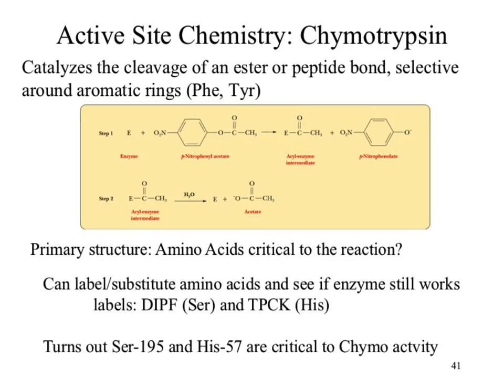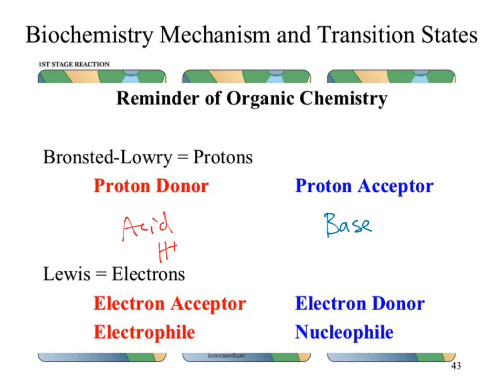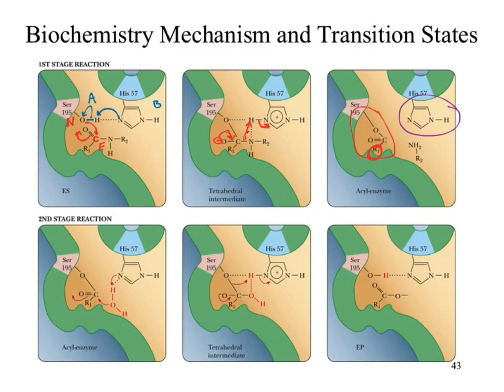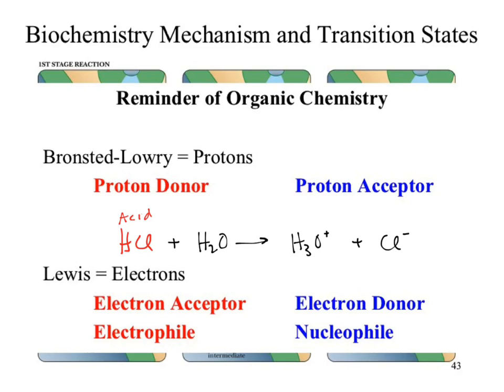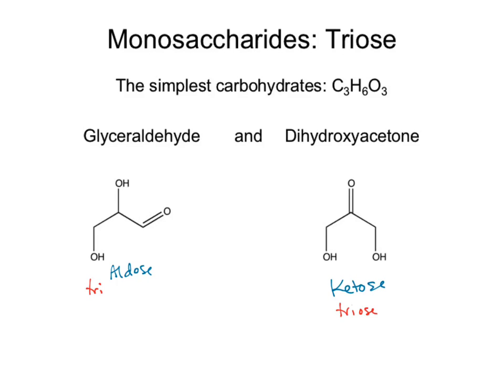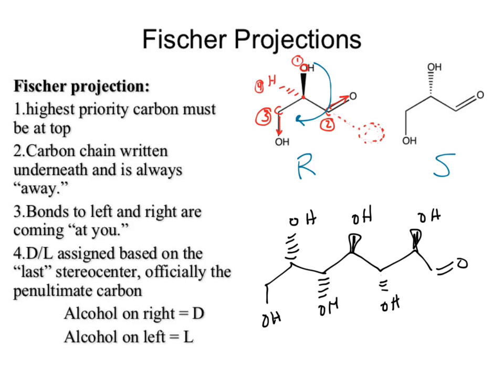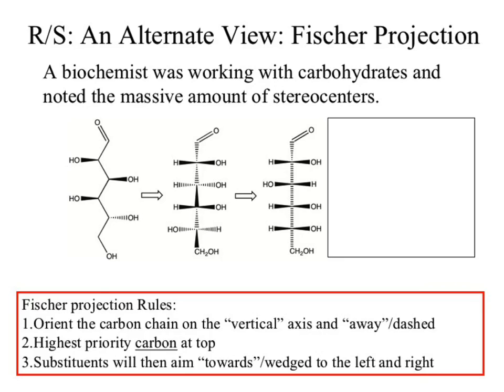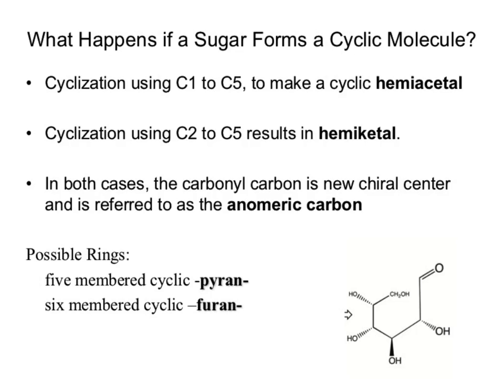CHM260 wk07b activesiteCarbs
active site stuff/organic chemsitry and carbohydrate basics.